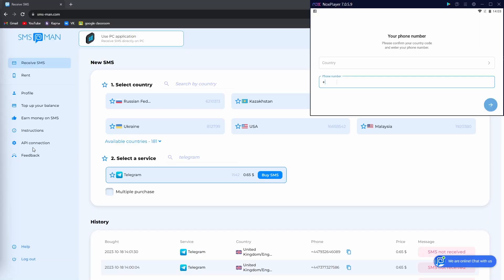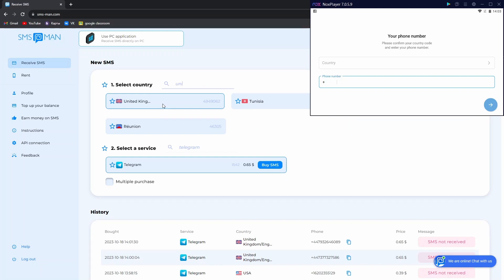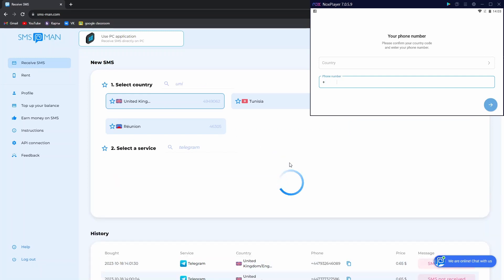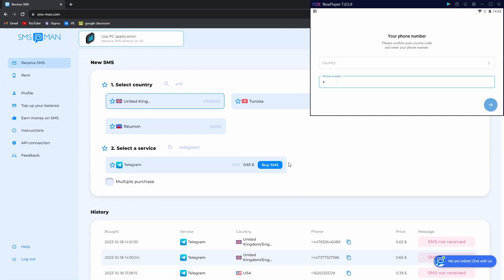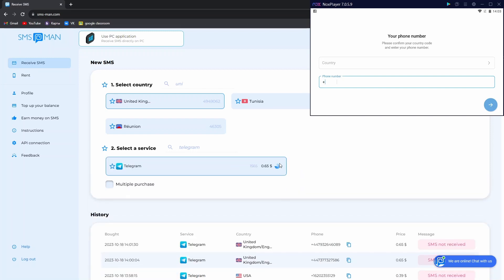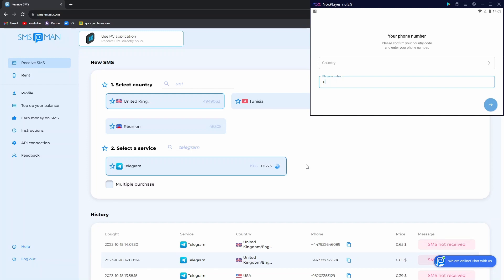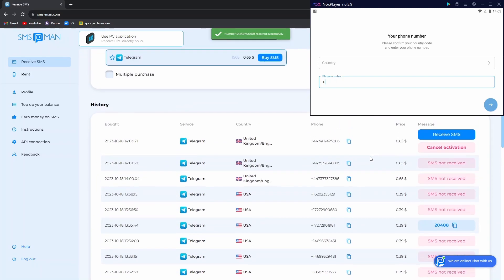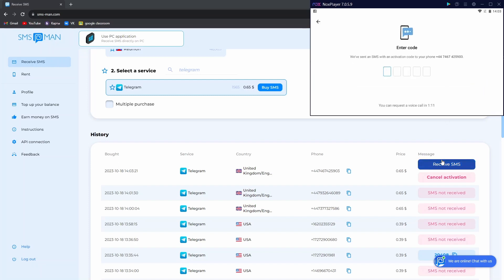Telegram Without Phone Number || Watch And Make Content Anonymously || Receive SMS For Telegram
Telegram is a messaging app with a focus on its speed and security, it’s super-fast, simple and free.  You can use Telegram on any of your devices because it has a cross-platform functionality.
With having over then 700 million monthly active users telegram is one of the 10 most downloaded apps in the world. With Telegram, you can send messages, photos, videos and files of any type, also you can create groups and channels to broadcast any information to your audiences.
But what if you already have an account and you need another one for your needs? Its not a big deal, our service sms-man is what you need.